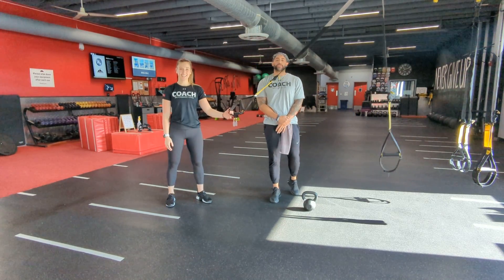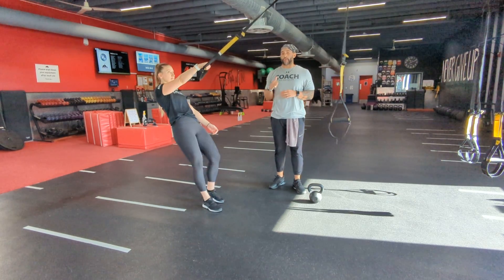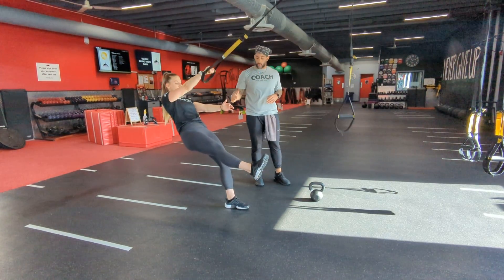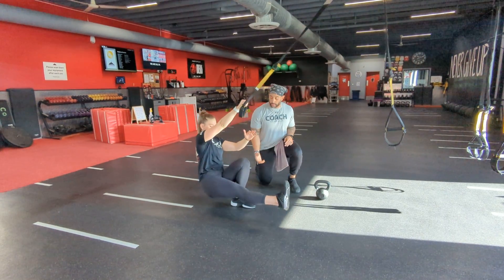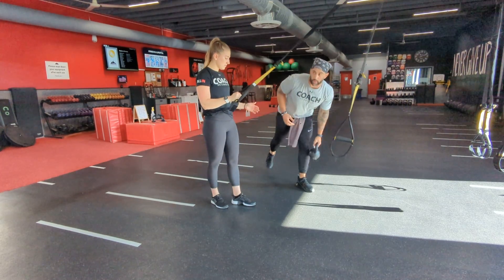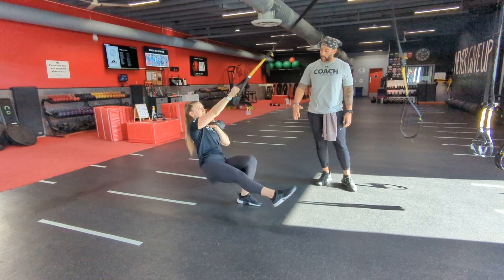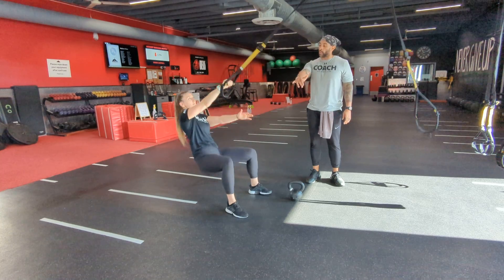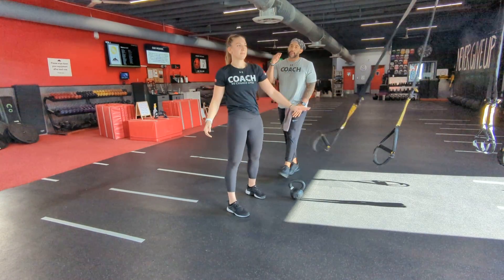TRX: Single Leg Squat to Single Arm Row